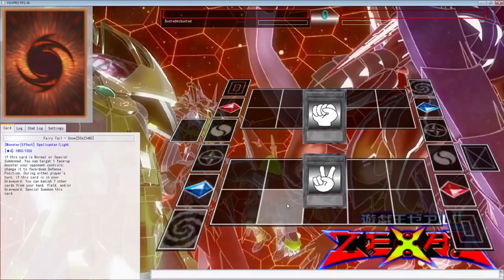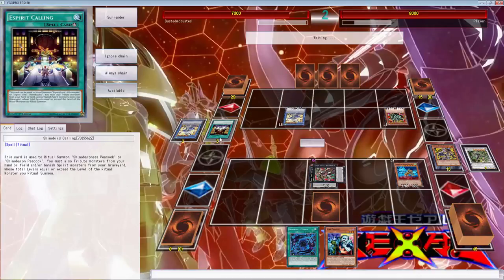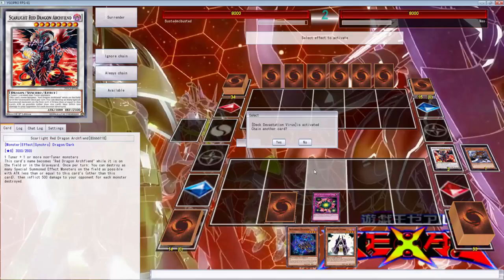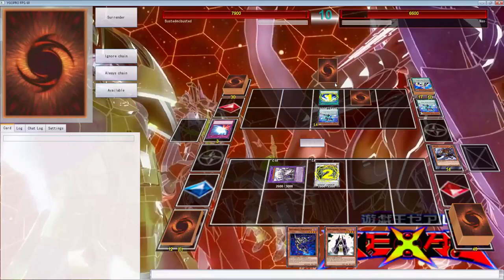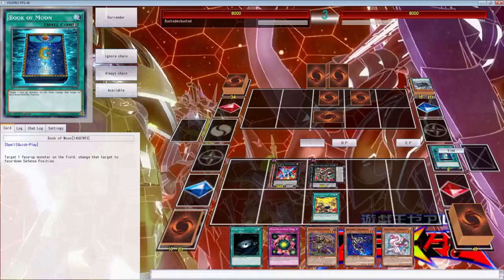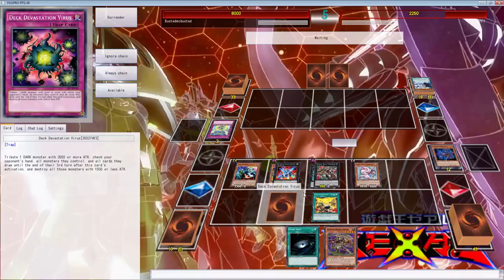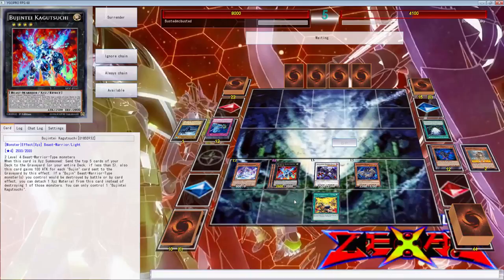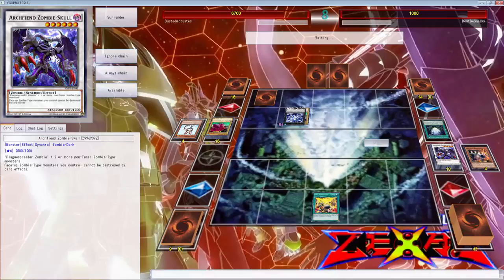YGOPRO DUELS: Shiranui Shaddoll Zoodiac is this a glitch???